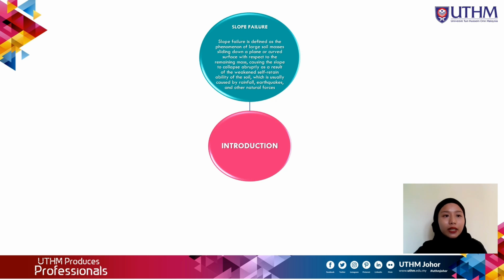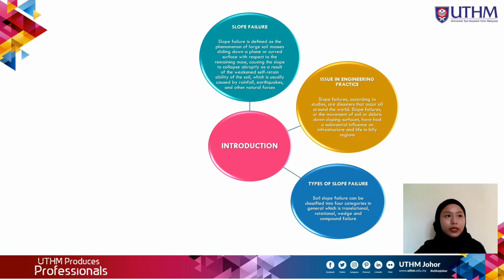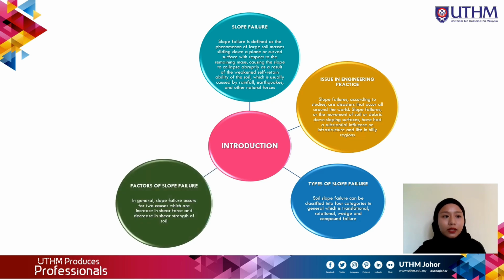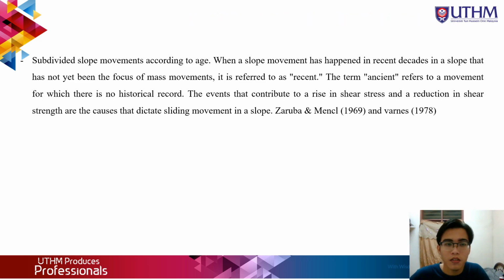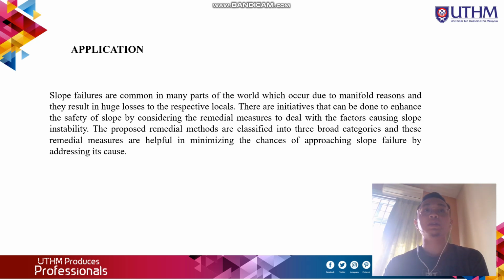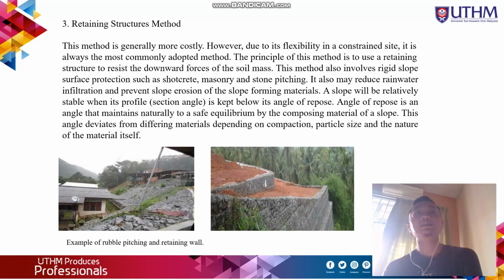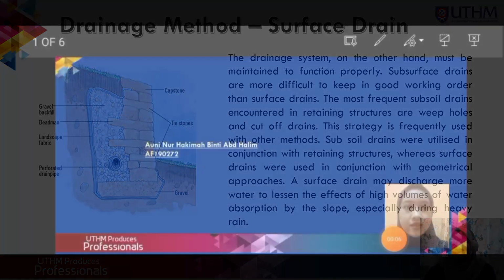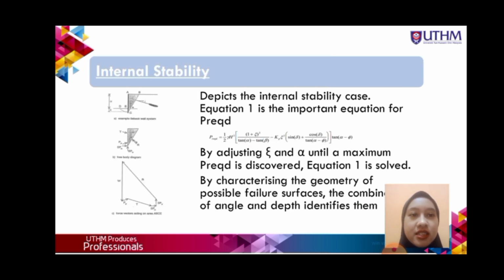GEOTECHNIC II : SLOPE REMEDIAL TECHNIQUE